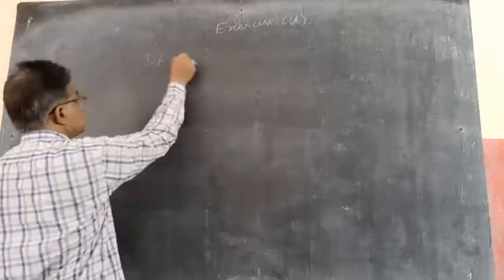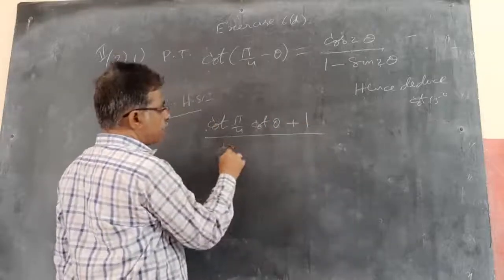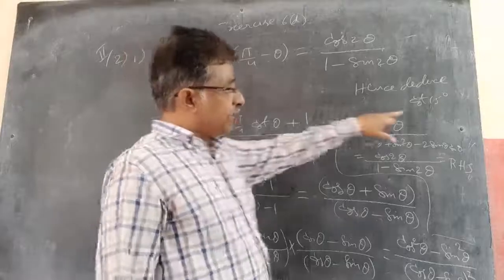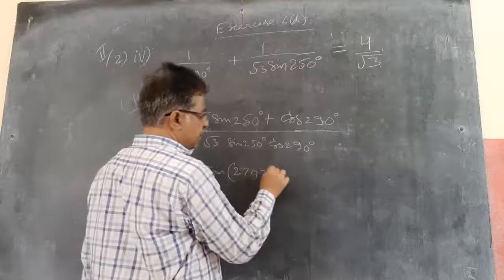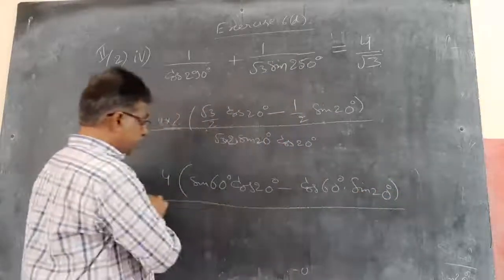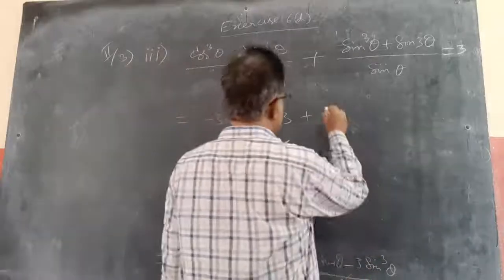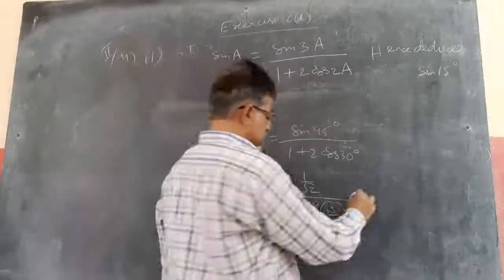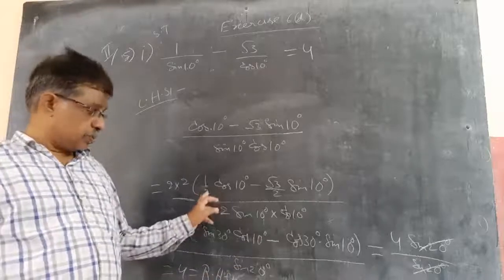Trigonometry 14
Iit/eamcet/ipe